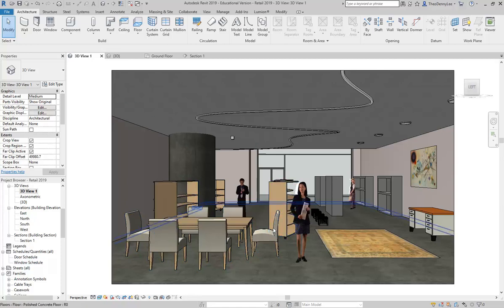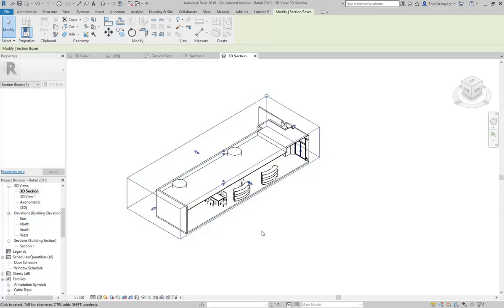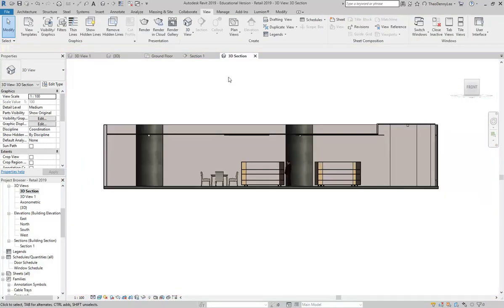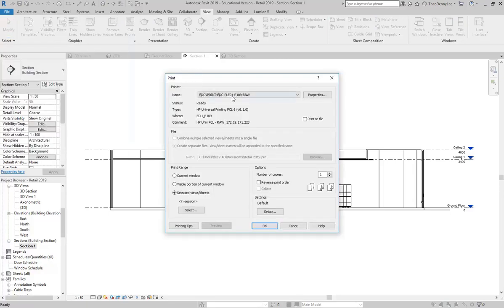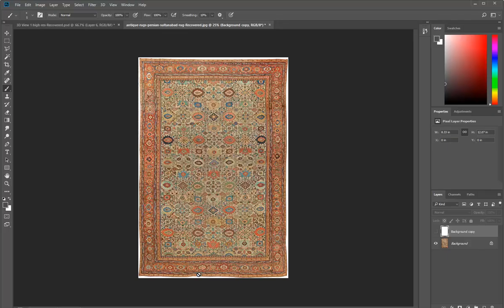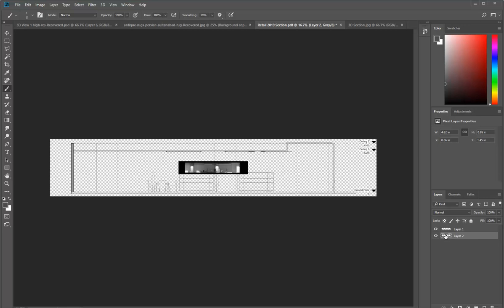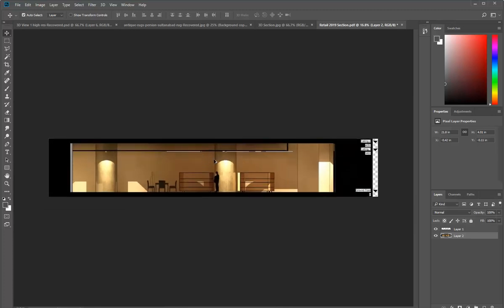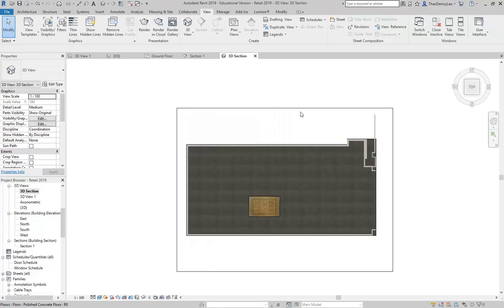Revit Retail 2019 14 Rendered 3D Sections with Linework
Revit tutorial showing how to create 3D rendered sections and combine with linework in Photoshop